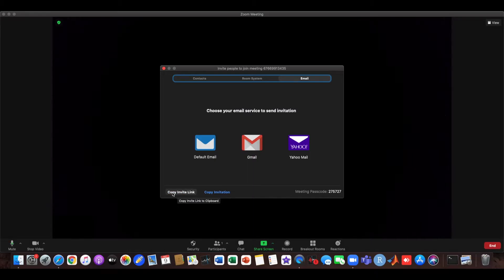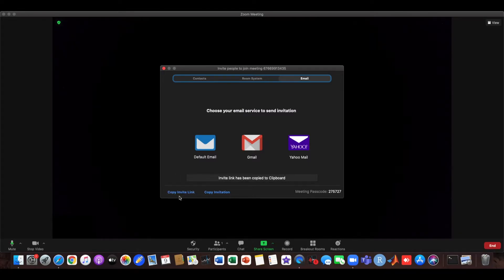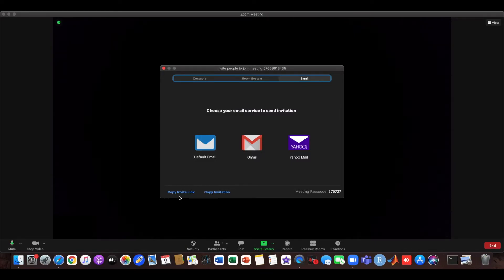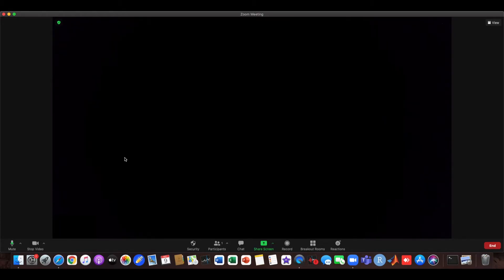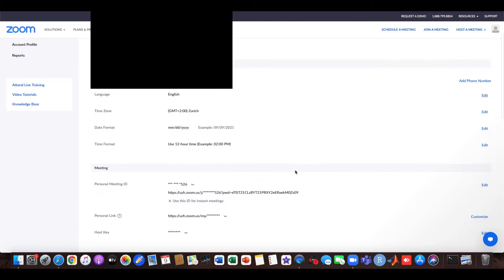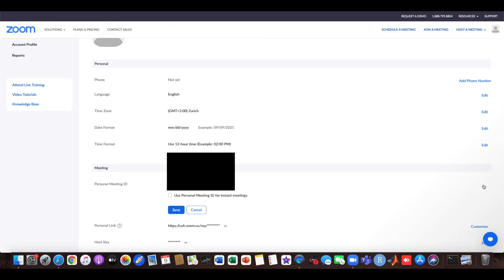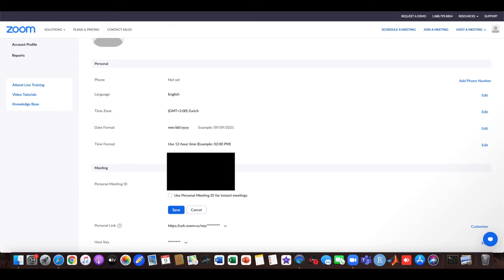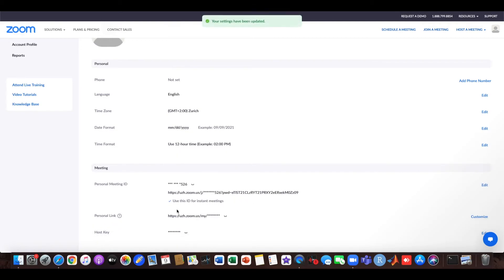Do this to always get the same link for a Zoom meeting (2 minutes)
This short tutorial explains how to always create the same link for a meeting in Zoom. The default setting in Zoom creates for every new instant Zoom meeting a new link. But if you want to reuse the same link to organise recurring meetings, you can adjust that in the Zoom settings online.